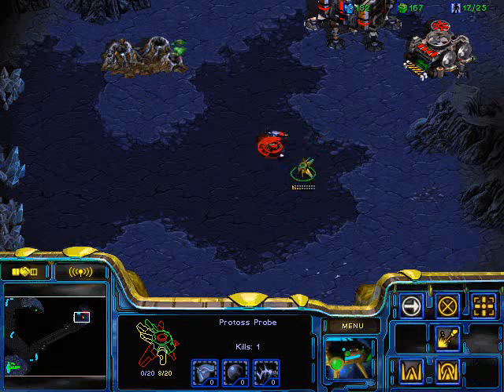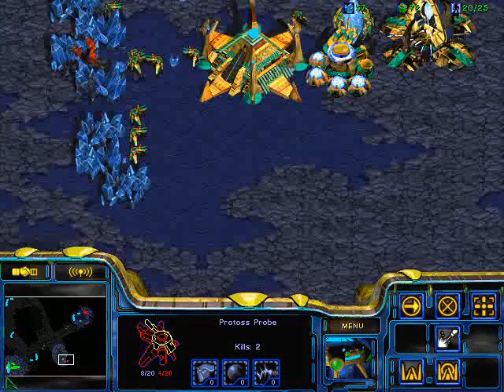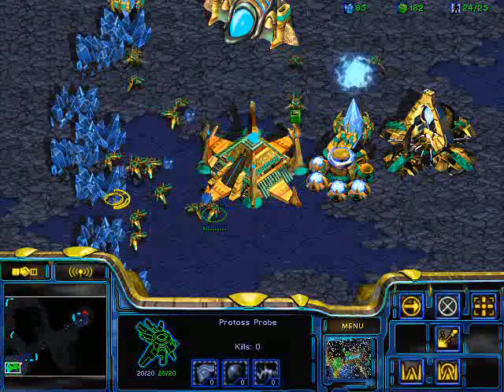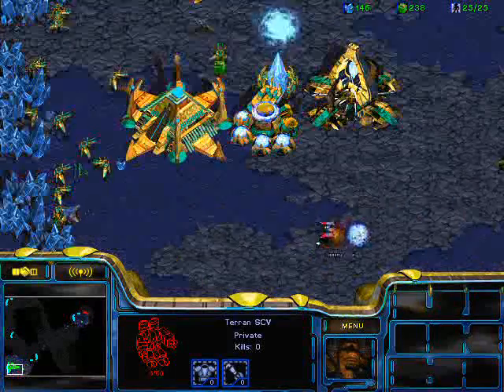Starcraft CombaT-EX PvT G151 P1/ w/Commentary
This game shows how to fight against a camping terran player.